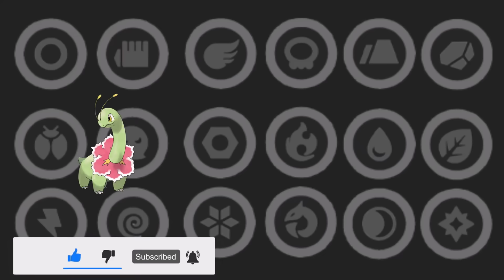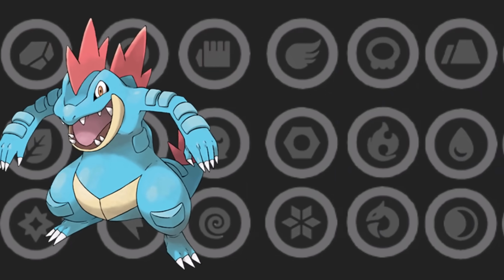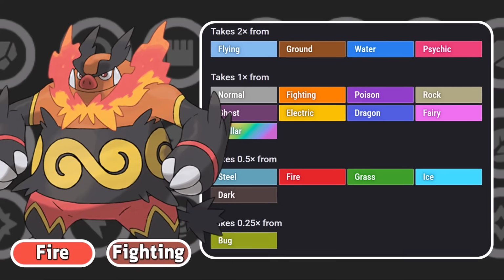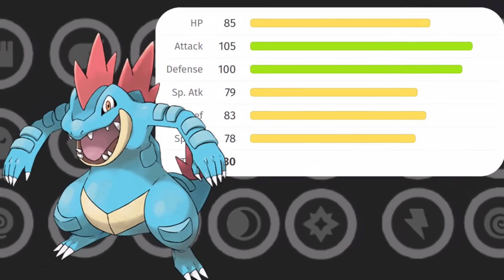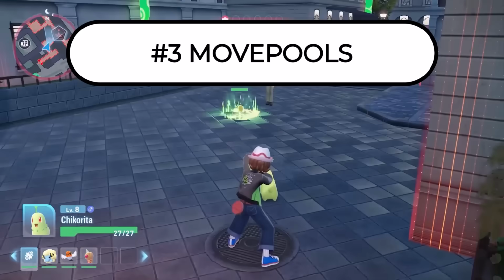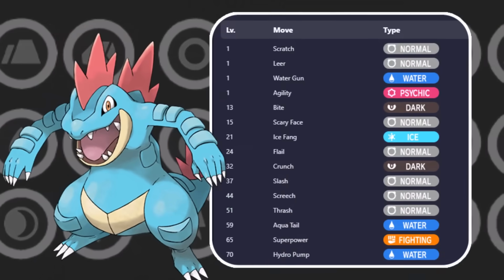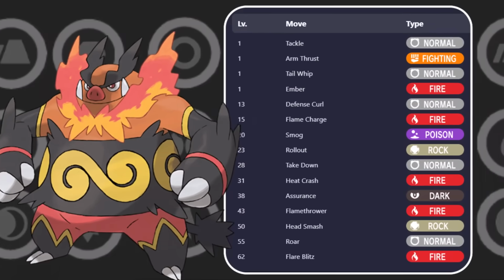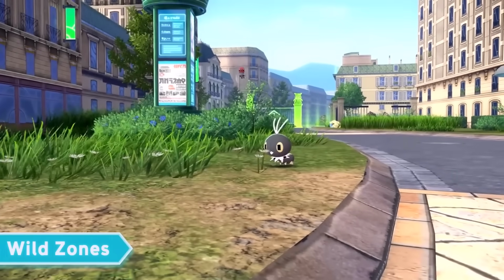Who Is The BEST Starter Pokemon To Choose For Legends ZA?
Are you struggling to choose a Starter Pokemon for Pokemon Legends ZA? In today's video, we'll be going over EVERYTHING You NEED to know about the Starter Pokemon so you know which one to choose for Pokemon Legends ZA!

On this channel you will find Pokemon news about the new Pokemon games, Rumors & Leaks for Pokemon Legends ZA, Reactions to new trailers and much more! We'll be keeping you up to date with everything to do with Pokemon so make sure to stick around to hear all of the latest news!